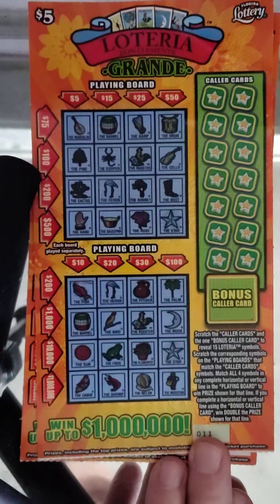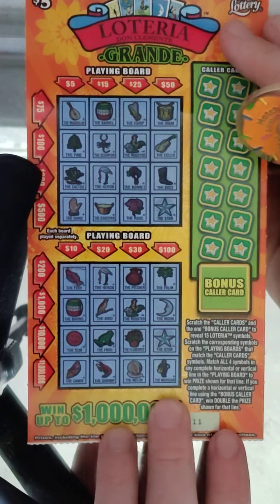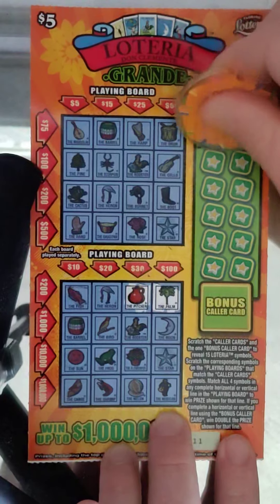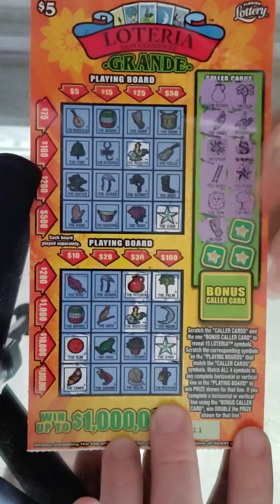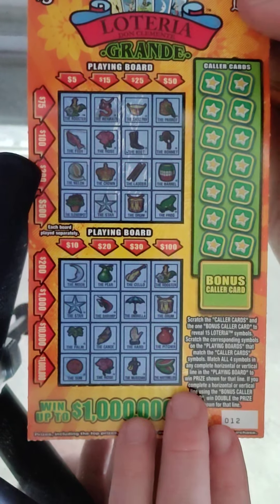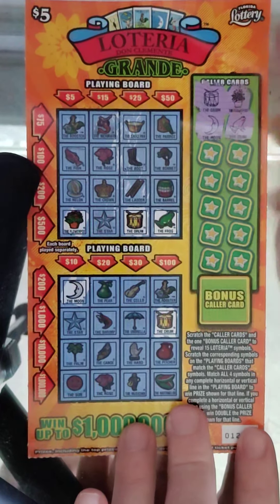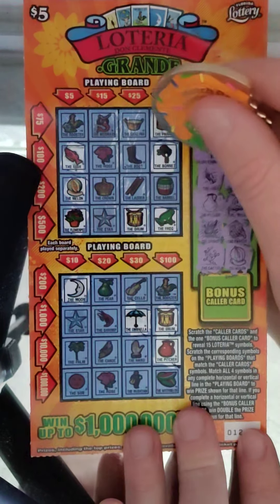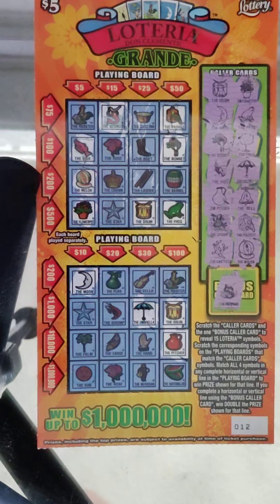New Loteria Grande Florida lottery scratch off